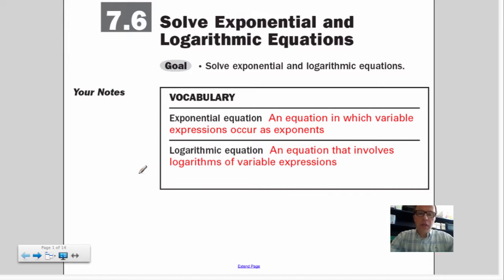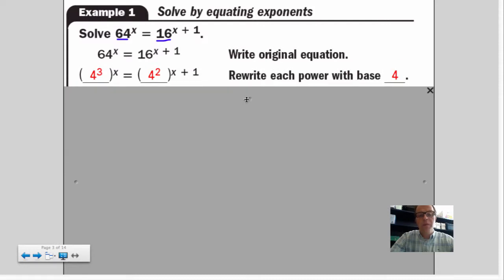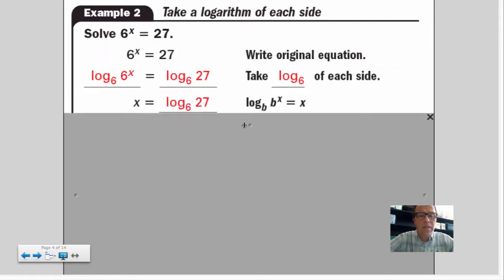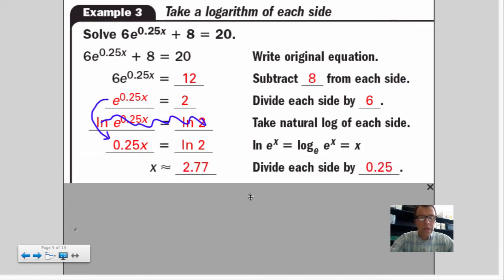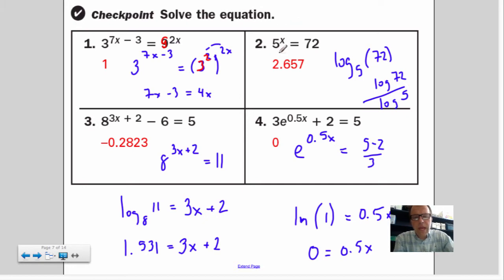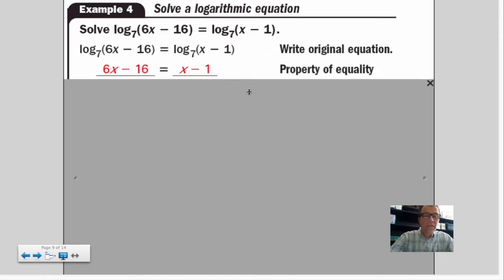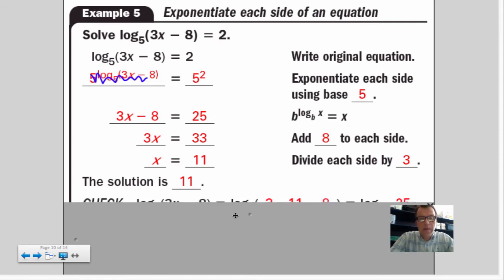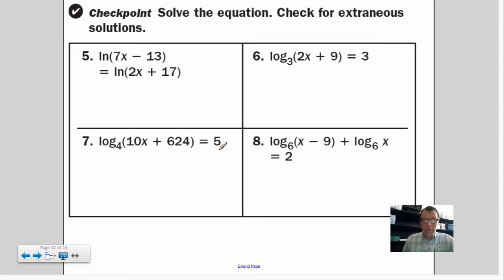7.6 Solve Exponential & Logarithmic Equations